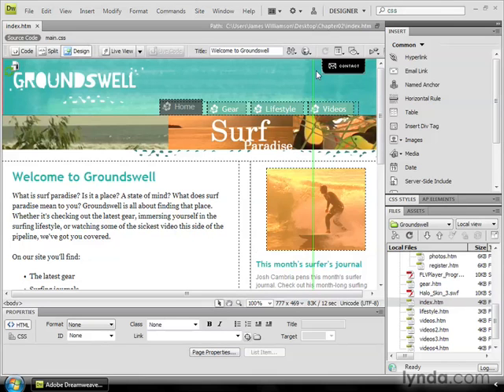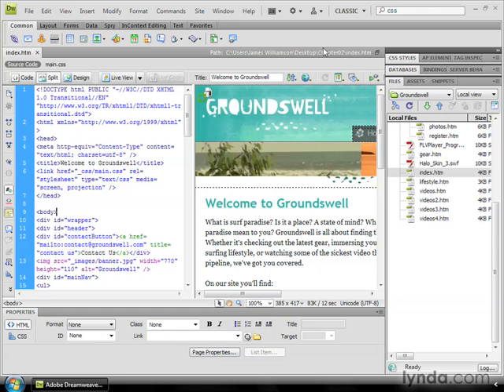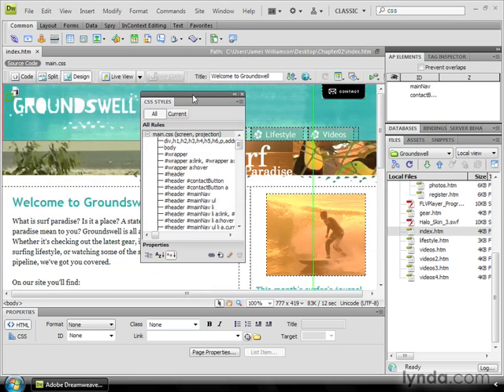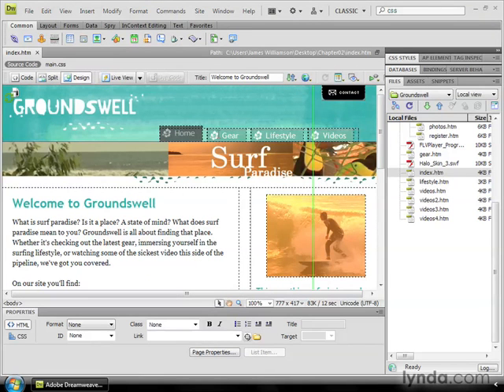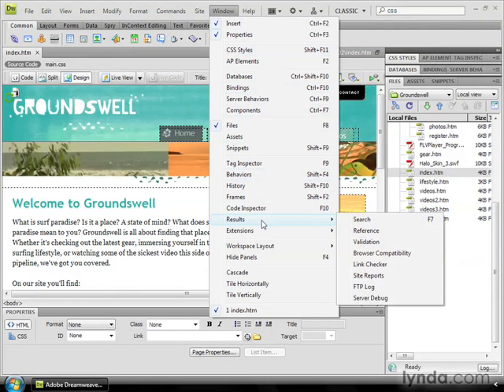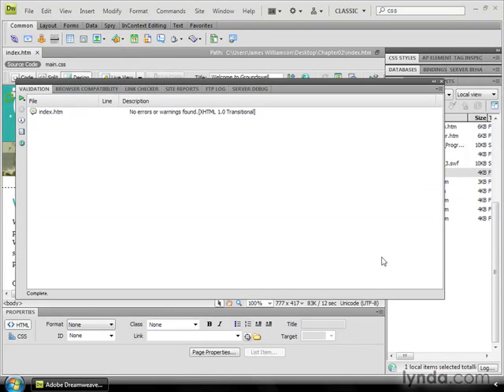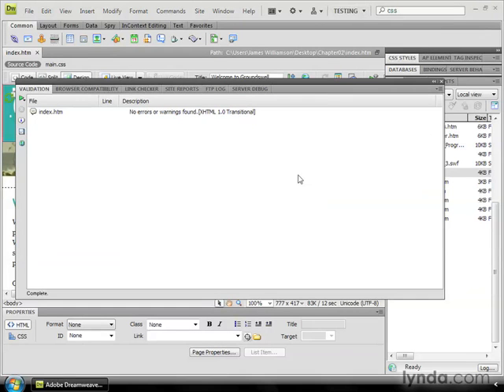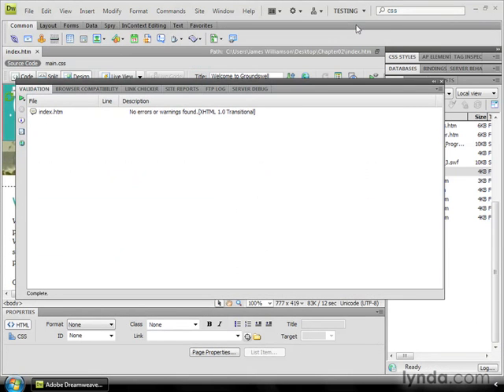Web Designer Learning Hang Out Full HD Video Nepal